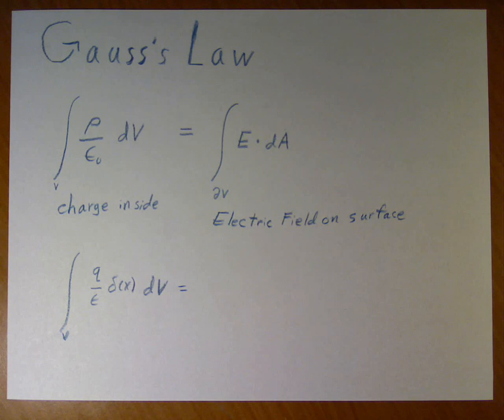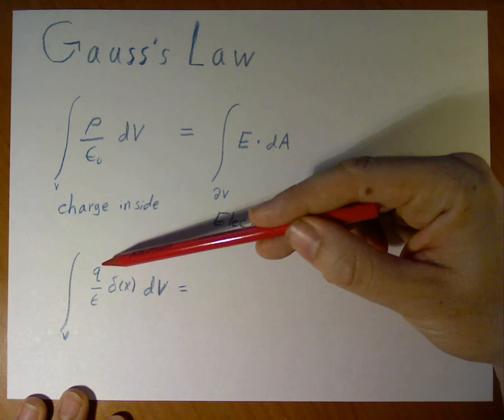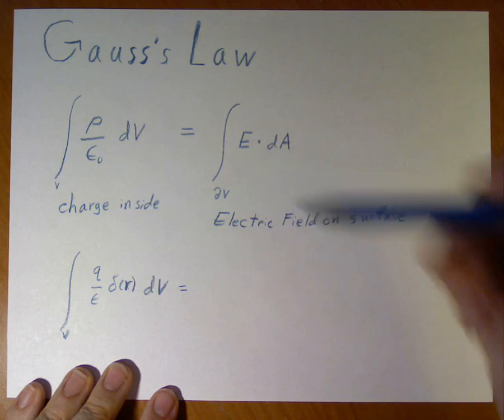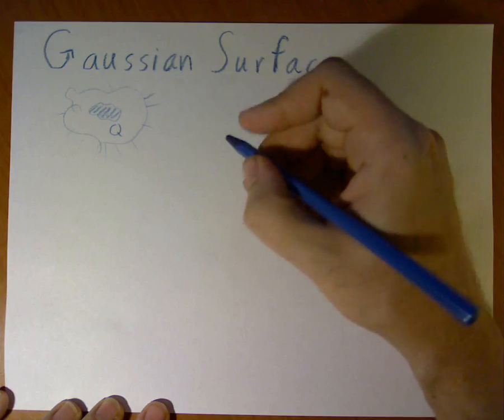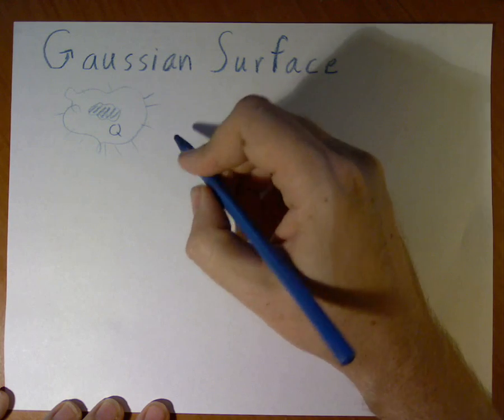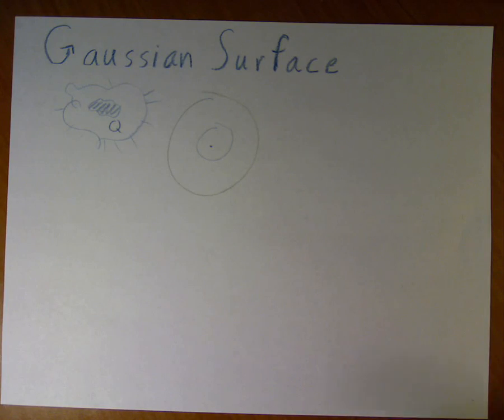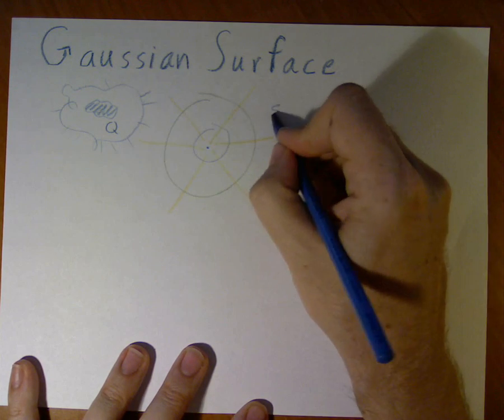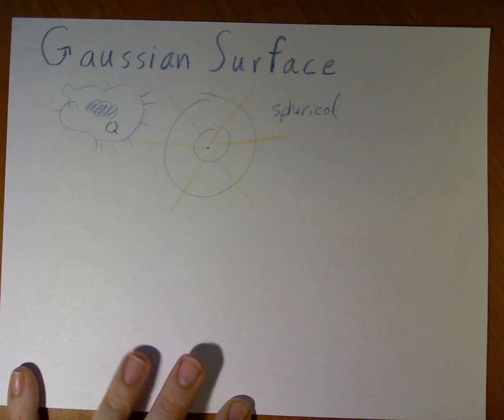Intro to Gauss's Law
This is an introduction to Gauss's Law and Gaussian Surfaces. Gauss's Law relates the charge inside a volume to the electric field passing through the surface of the volume.